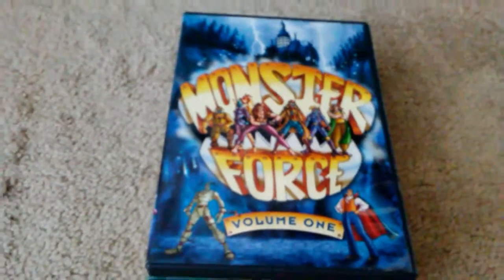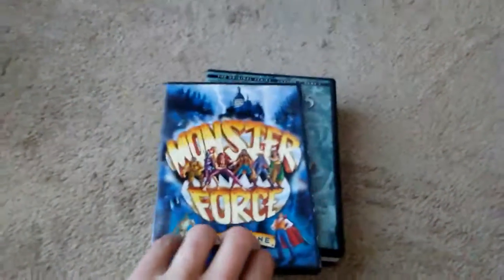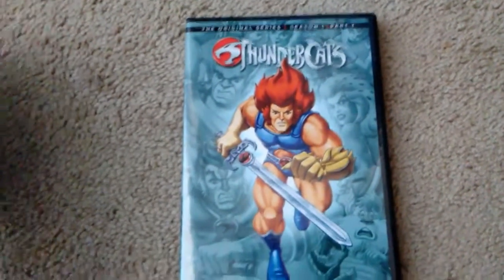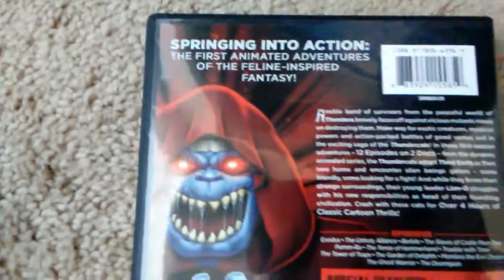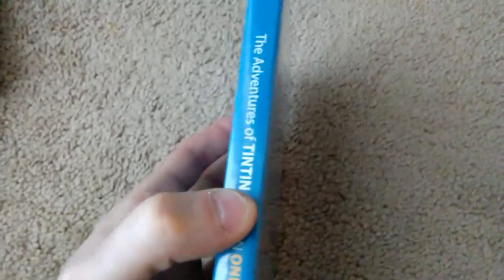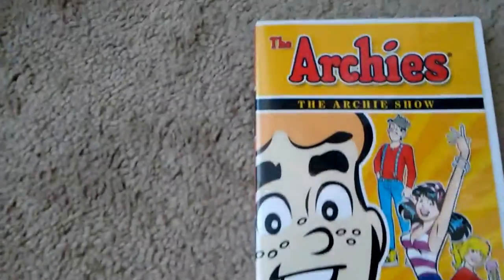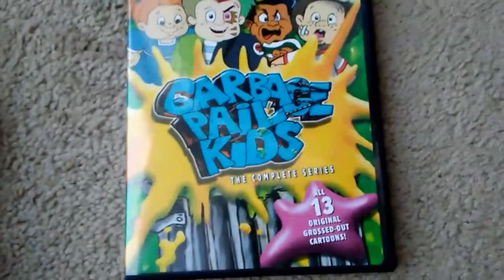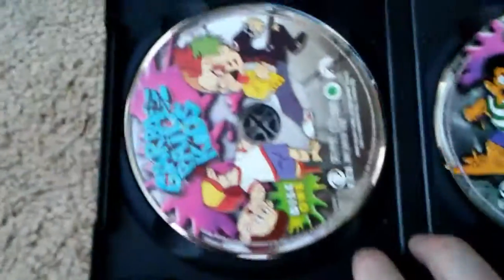Cartoon classics part 3